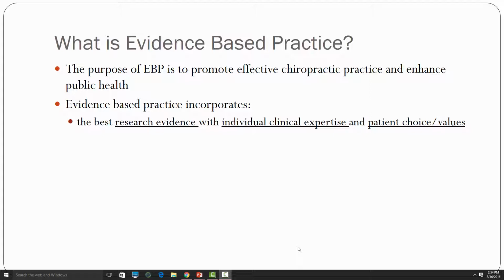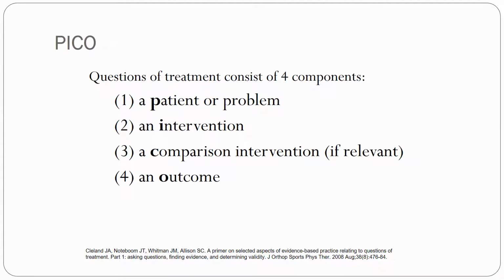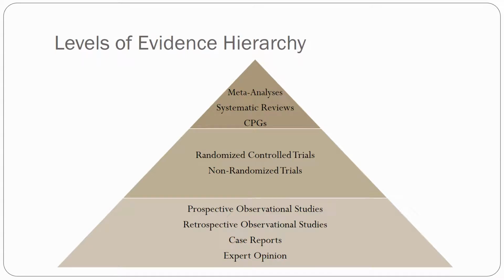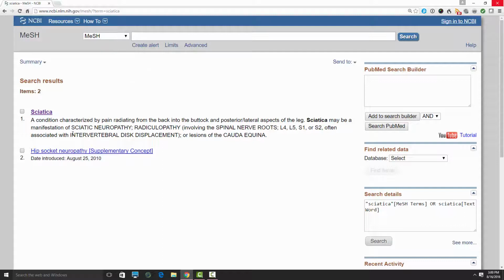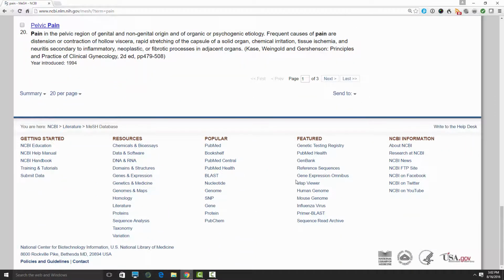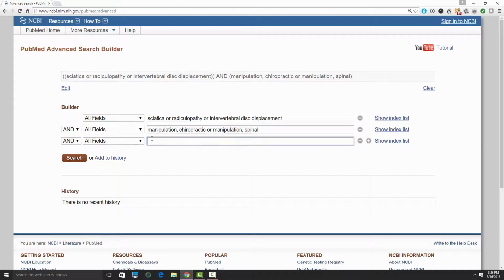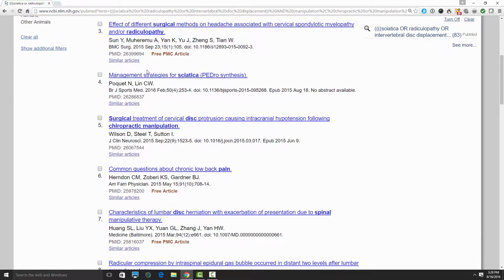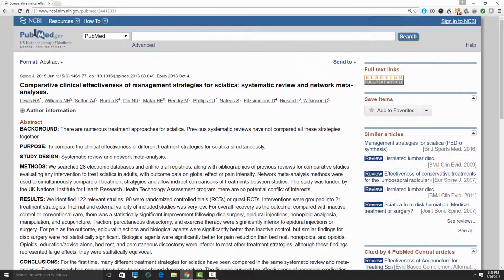EBP and Literature Searching for the Busy Chiropractor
Learn the basics about Evidence Based Practice for chiropractors and some quick strategies to search the scientific literature regarding chiropractic.  Watch in HD for the best viewing experience.